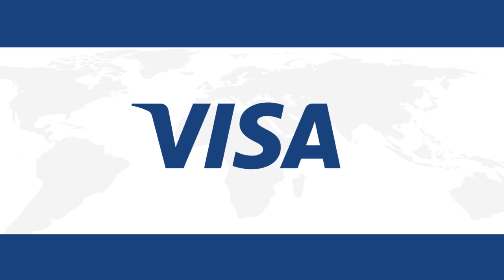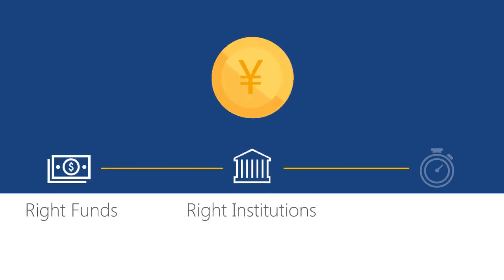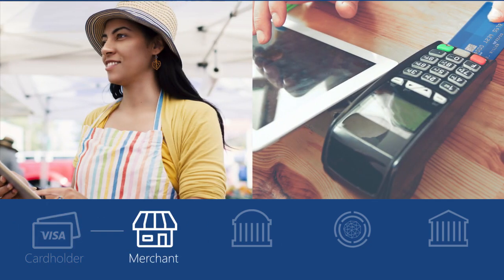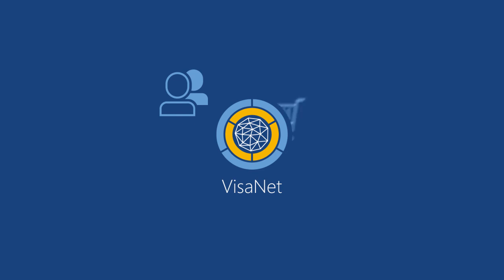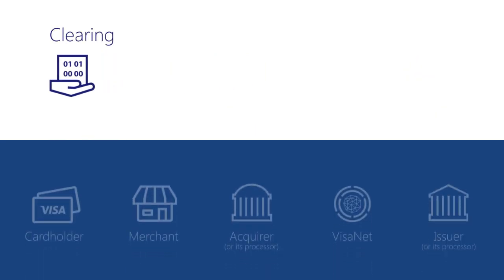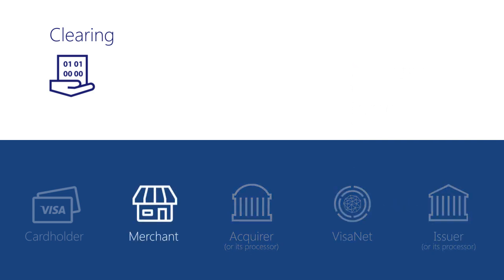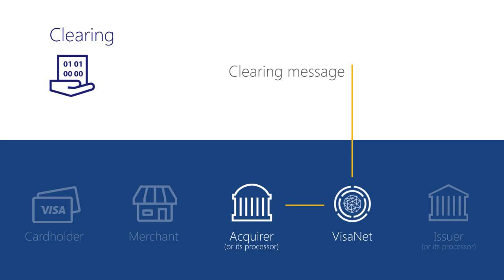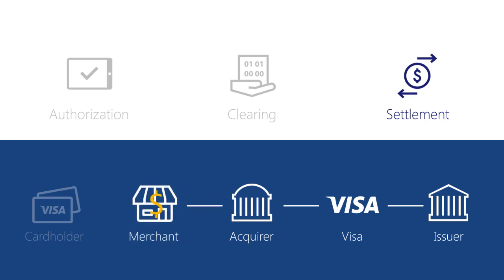Visa Transaction Processing: Visa Transaction Process